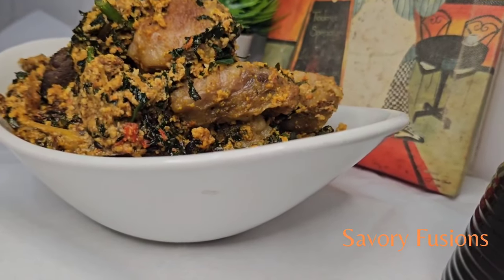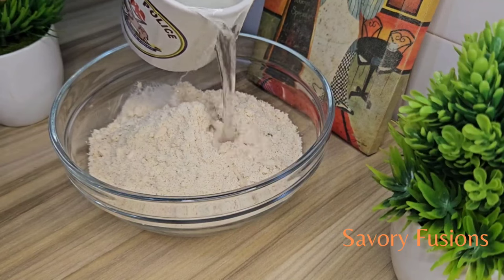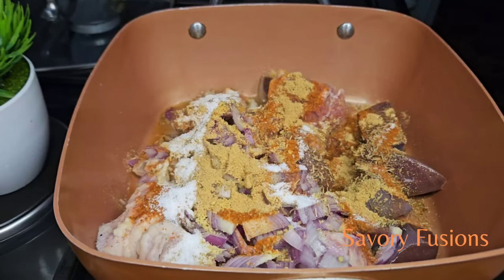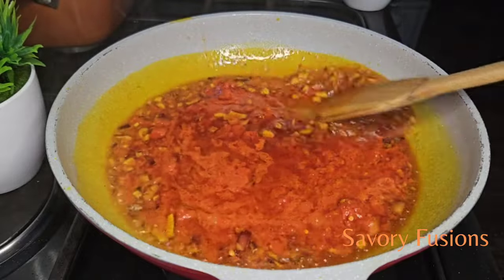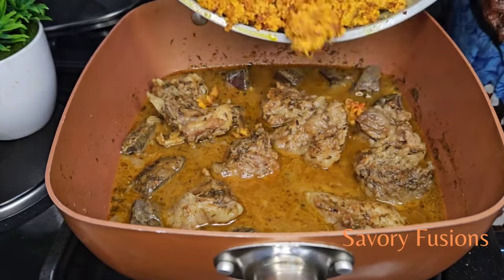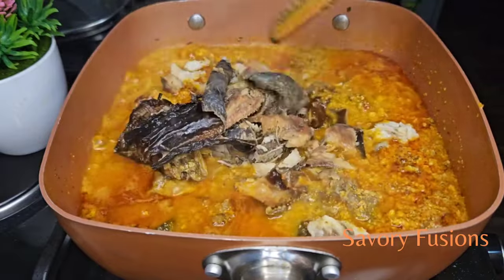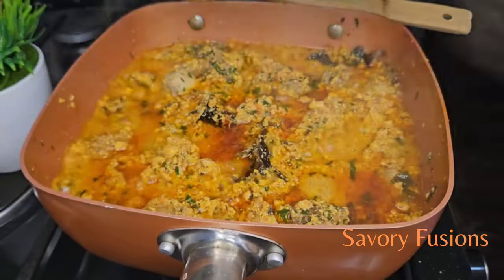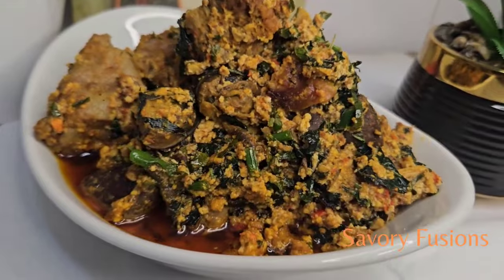How to cook EGUSI SOUP RECIPE that will have you licking your fingers!!!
This Egusi soup recipe is insanely delicious and easy to make. Let me show you how to cook egusi soup in easy steps. Serve this Nigerian soup with pounded yam, amala, eba, tuwo or any other swallow of choice.

If you have questions as regards to this recipe do feel free to drop it in the comments .

INGREDIENTS

* 1 1/2 cup of Egusi (melon) seeds, ground

*Torso meat and liver
* Handful Uziza leaf
* 1 cup of Ugu (green vegetable) chopped
1/2 cup of palm oil
2 medium-sized onion, finely chopped
* 4 scotch bonnets,
* 4 Habanero
* Dry Catfish
* 3 cups of stock or water
* Seasoning cube
* Salt
* ginger powder
* 1 tablespoon dry pepper
* 1/2 teaspsoon of Tyme
* Bonga fish
*Grounded crayfish